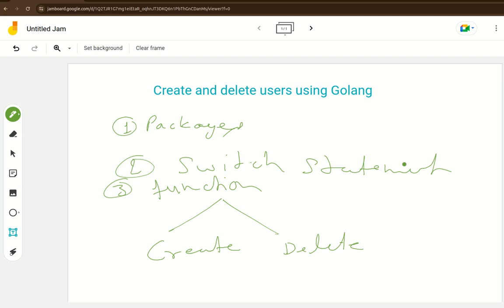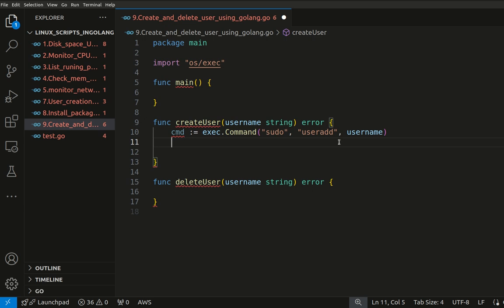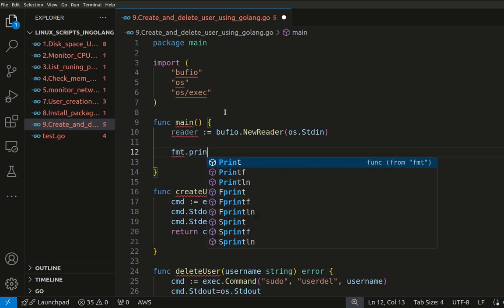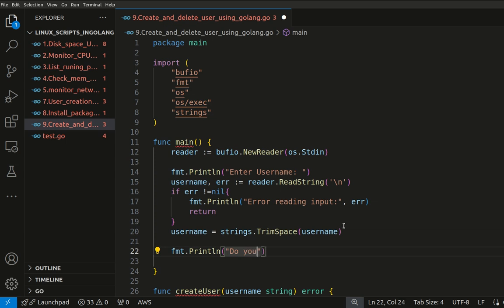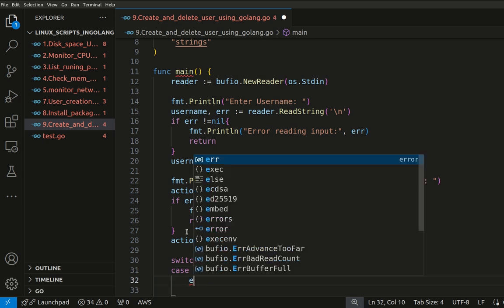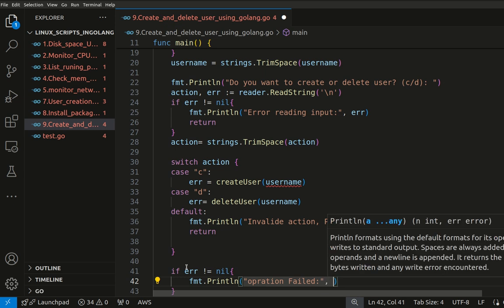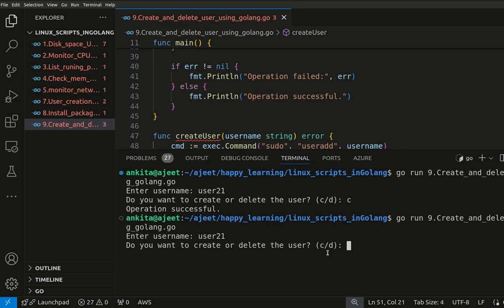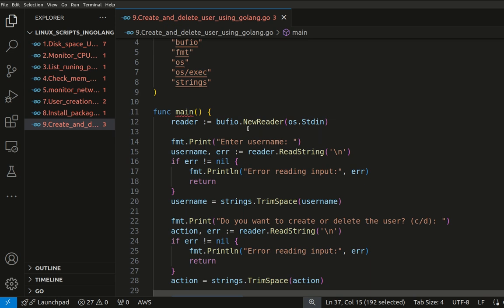9. Create and delete linux/Unix user using golang| Golang automation| DevOps with Golang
Create and delete linux/Unix user using golang| Golang automation| DevOps with Golang